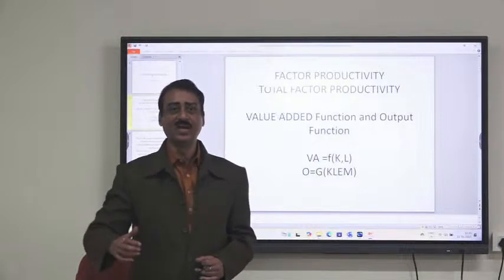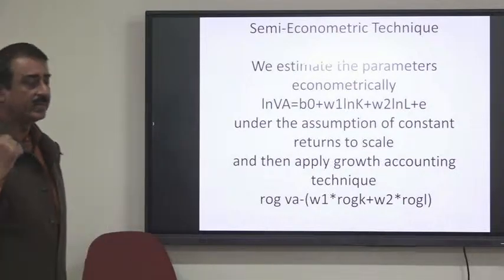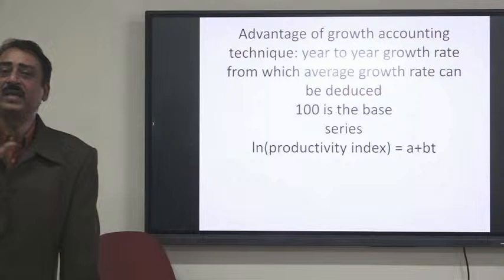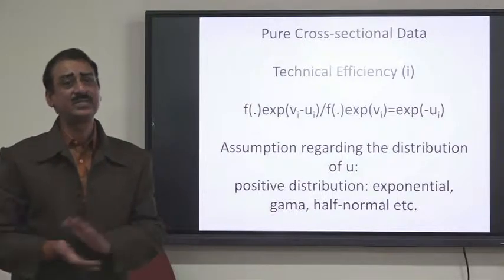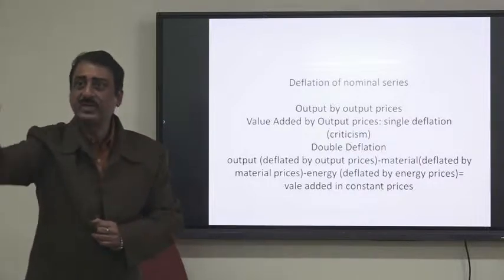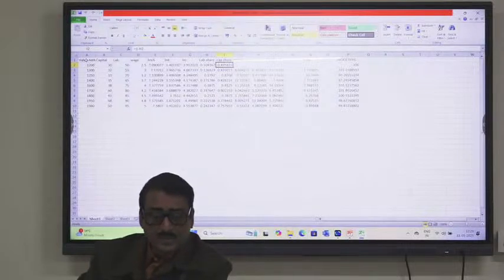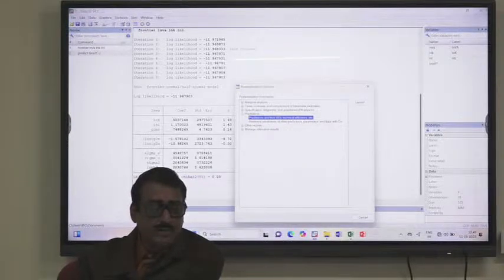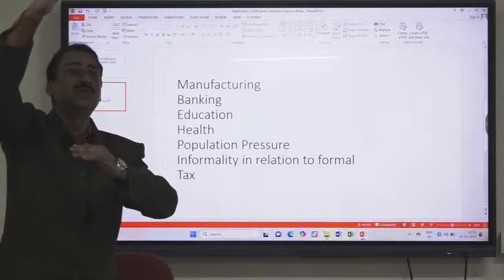Gian Course Day 4 Managerial Efficiency and Productivity Video 2